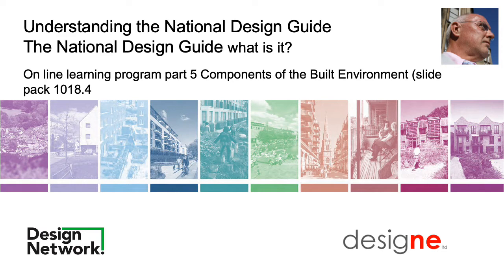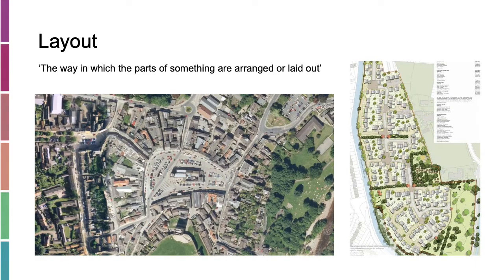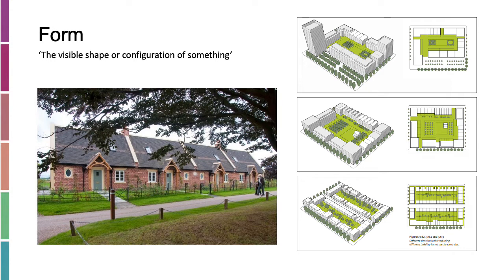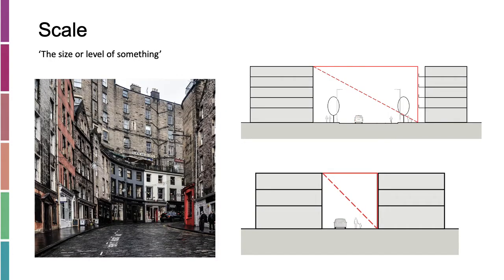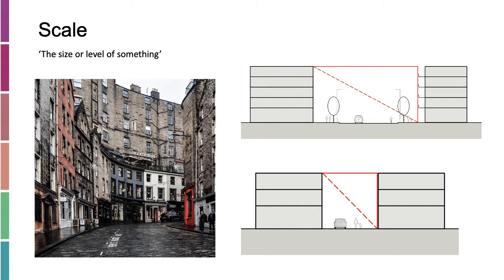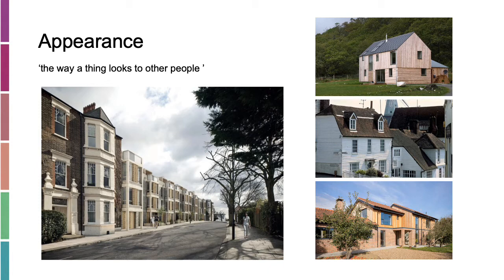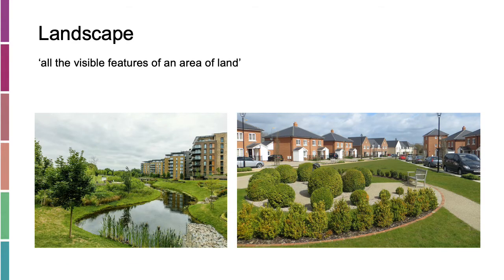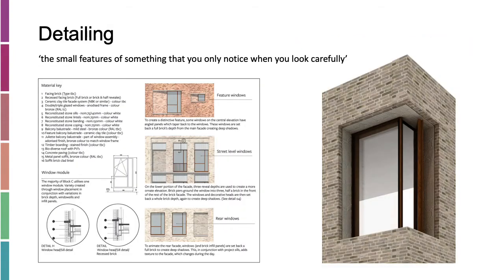Part 5 Introduction to the National Design Guide